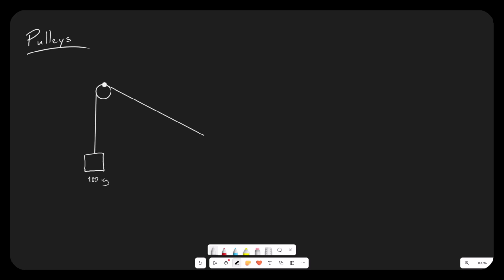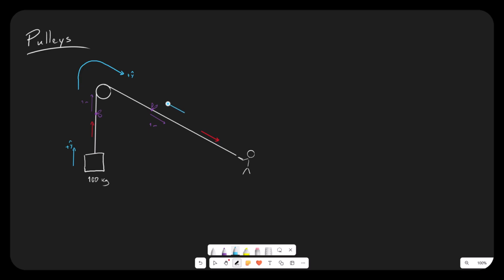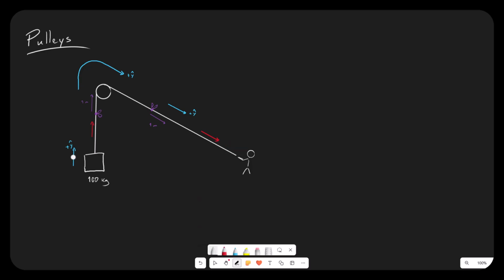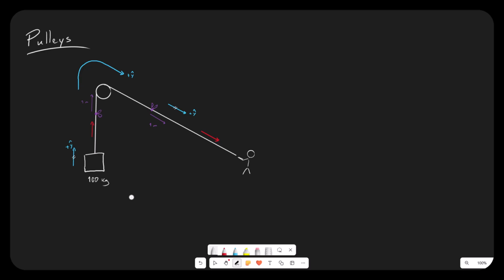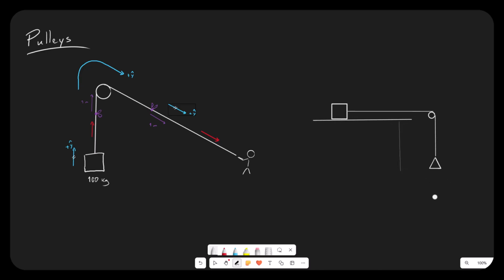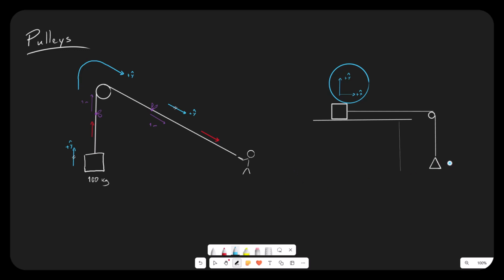2.2.5 - pulleys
This video works through the idea of a pulley. It explores ideal pulleys and what they do in problems. This one doesn't go through examples, really; that's left for another video.